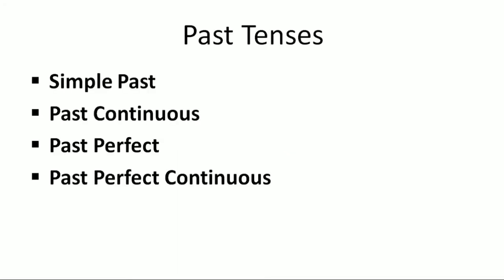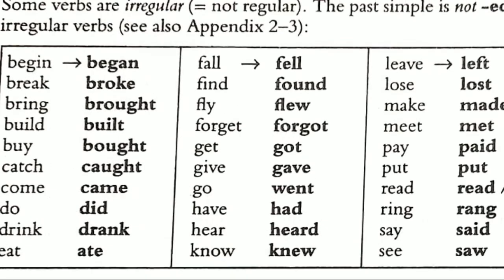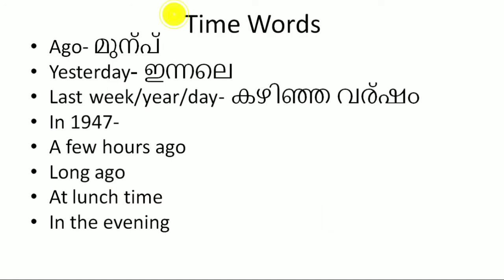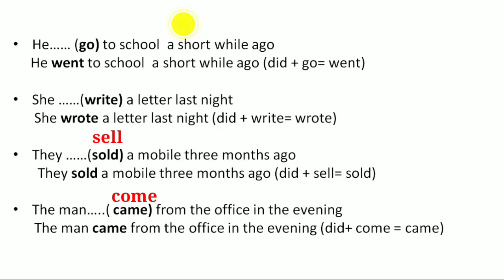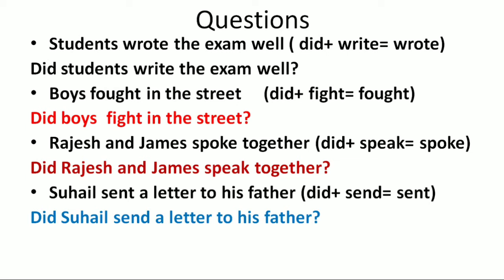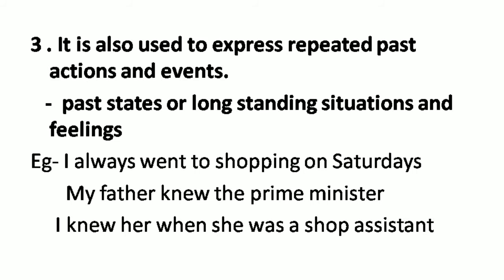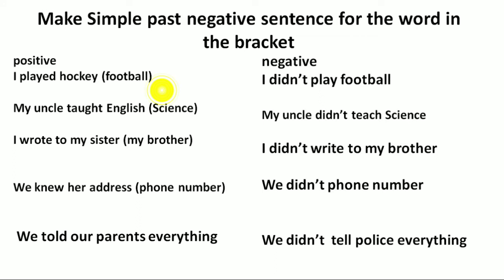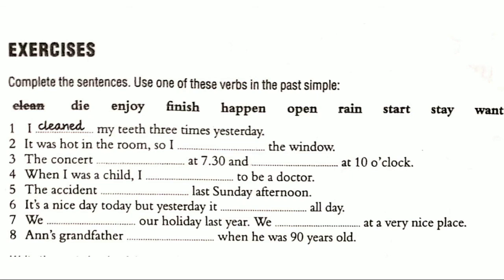A01/TRANSACTIONS/Tense Video 5/ Simple Past Tense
Tense Video 5/ Simple Past Tense/English Grammar and Usage